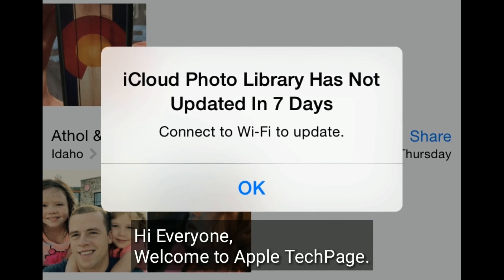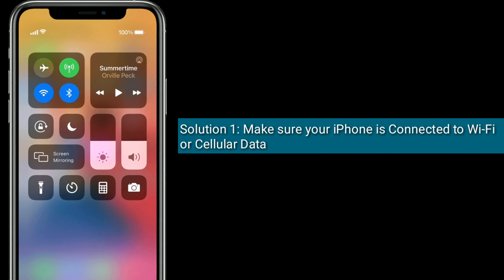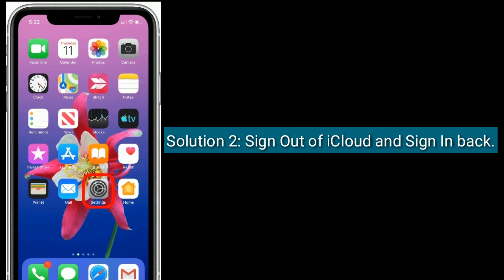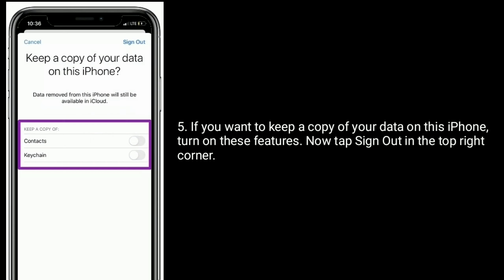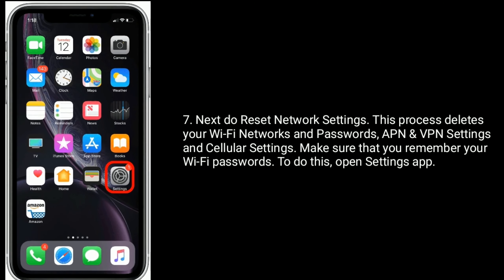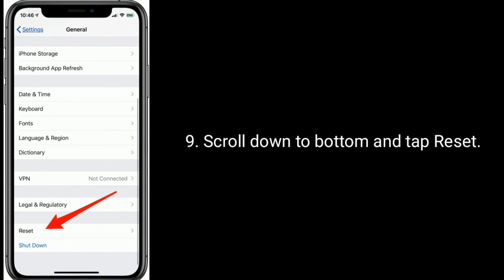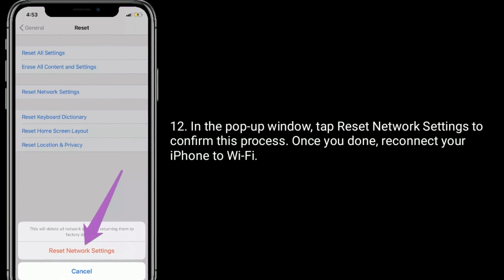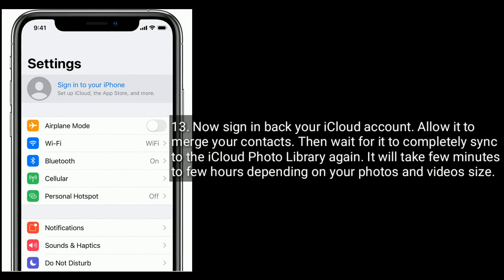iPhone says iCloud Photo Library has Not Updated in 7 Days Connect to Wi-Fi to Update in iOS 14.4.2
iCloud photo library has not updated in 7 days connect to Wi-Fi to update on iPhone, iOS 14 iCloud photo library has not updated in 7 days, iCloud photo has not updated in 74 days an internet connection is Required  to update iCloud photos.